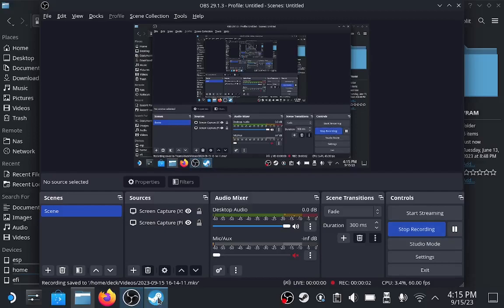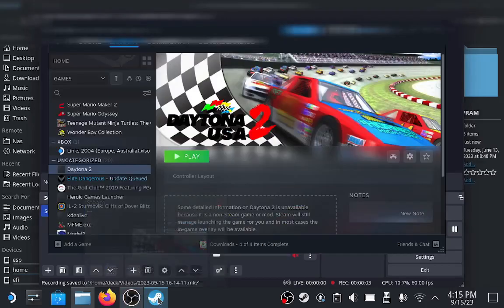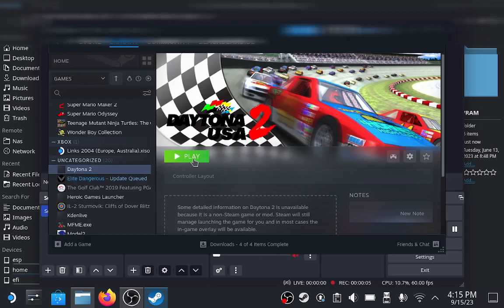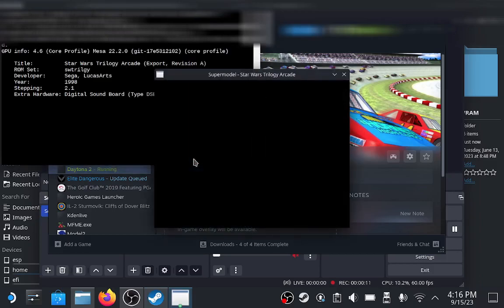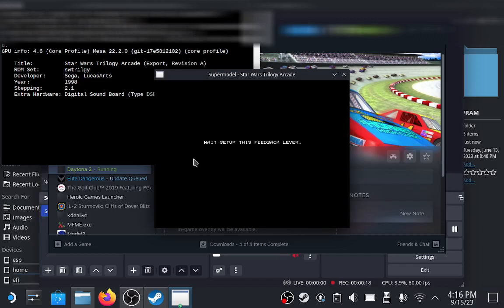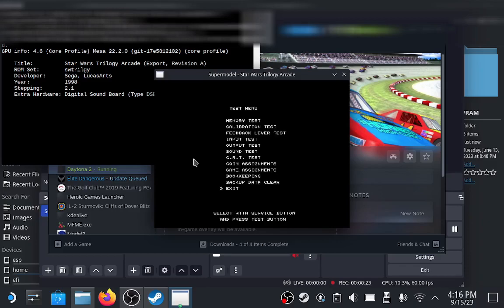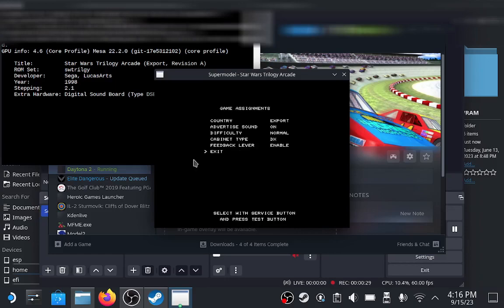Requested Video. Bypass Feedback Lever Screen Star Wars Trilogy Supermodel Emulator.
Ive had a few people asking how to bypass the feedback lever screen on Star Wars Trilogy on the Supermodel Emulator.

During the setup of Supermodel, i recommended setting the 5 and 6 keys to the back buttons on the Steam Deck so you can navigate the service menu in Game. You will need this to disable the Feedback Lever option in the Game Assignments Options. Once set to disabled return to the game and you're good to go.